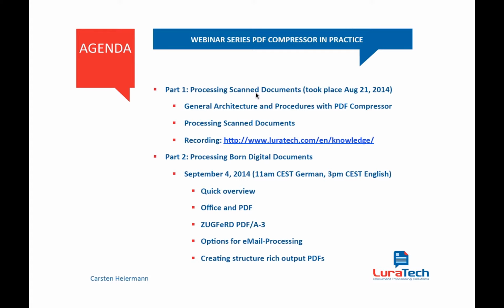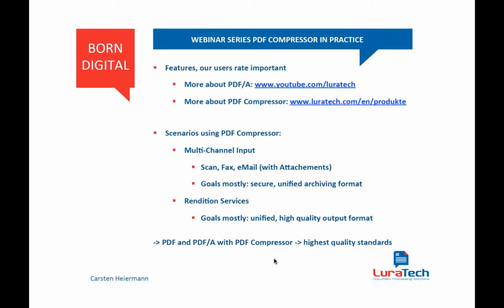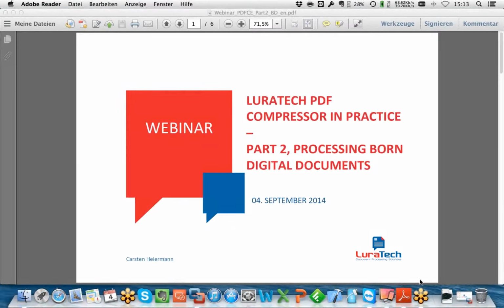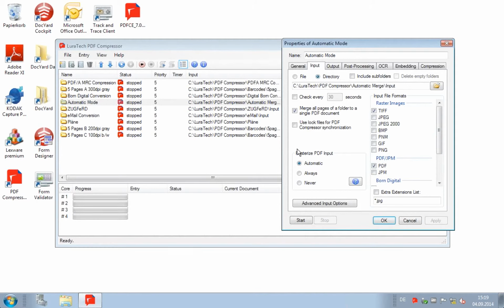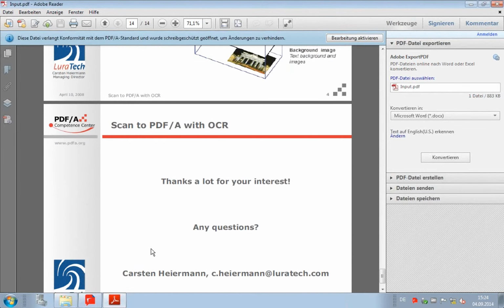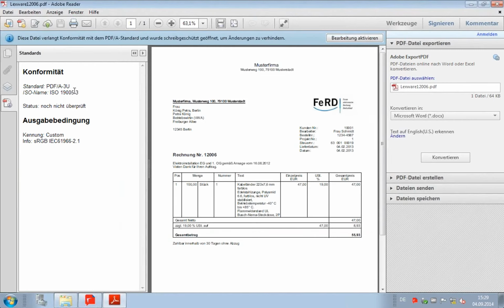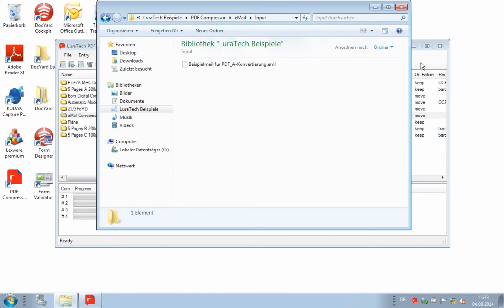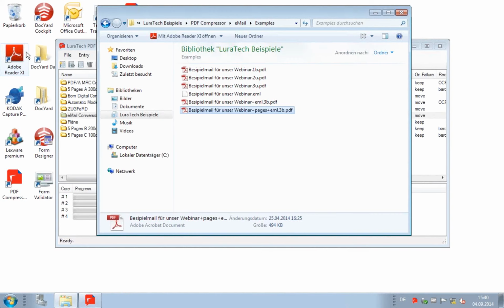LuraTech PDF Compressor in Practice – Part 2 Processing born digital documents 04 09 14 15 02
In the second part of our “PDF Compressor in Practice” webinar series, we’ll present the hands-on approach to converting digital documents to PDF and PDF/A which was previously used in Part 1.